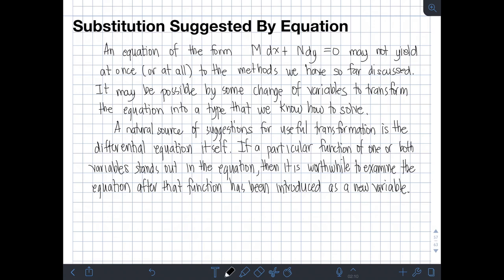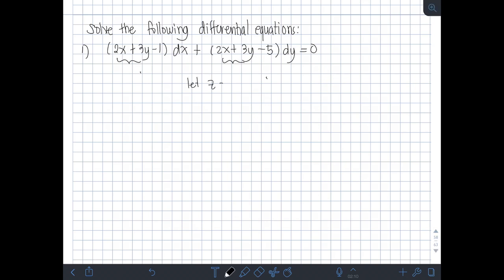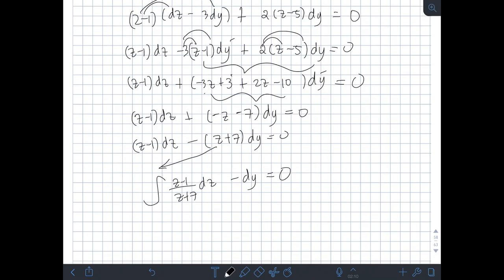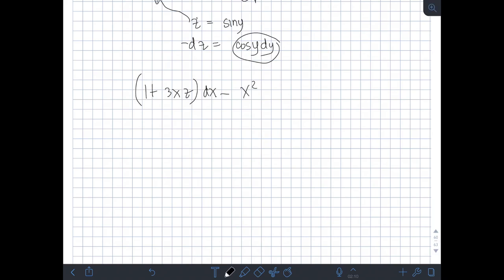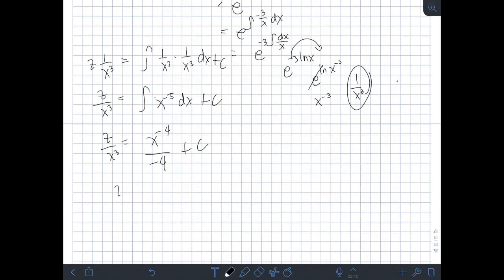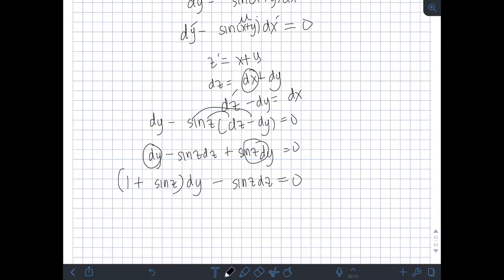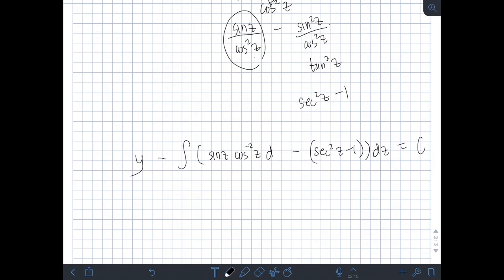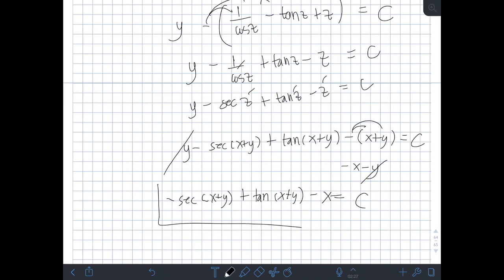Substitution Suggested By Differential Equations (Tagalog/Filipino Math)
Hi guys! This video discusses about substitution suggested by differential equations. Sometimes a differential equation may not yield at once to the methoda we have so far discussed. It may be possible by some change of variables to transform the equation into a type that we know how to solve. A natural source of suggestions for useful transformation is the differential equation itself. Happy learning and enjoy watching!